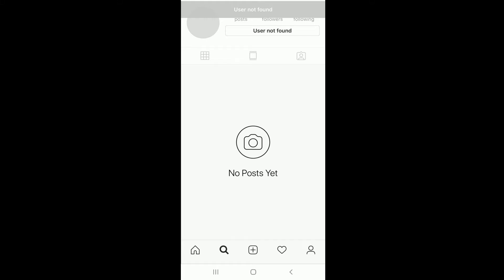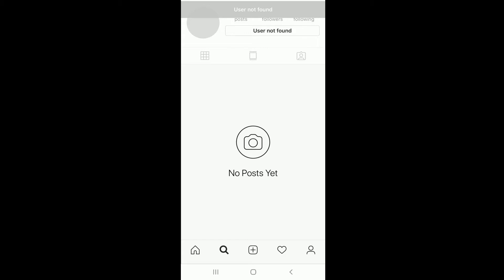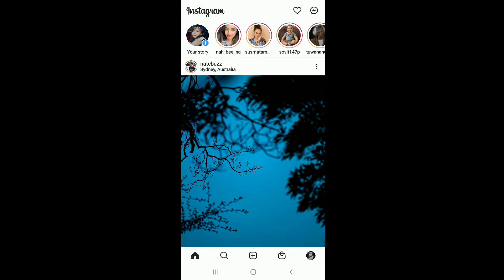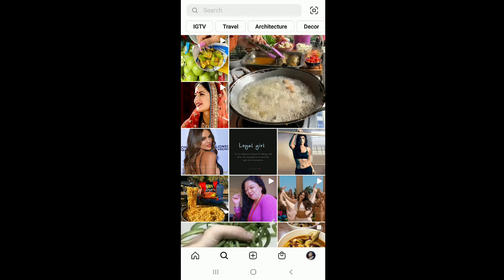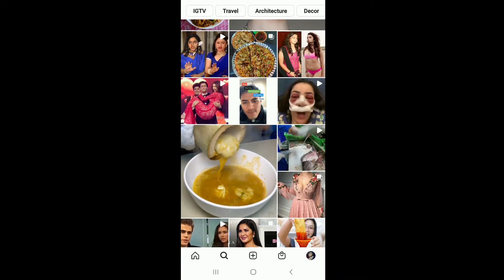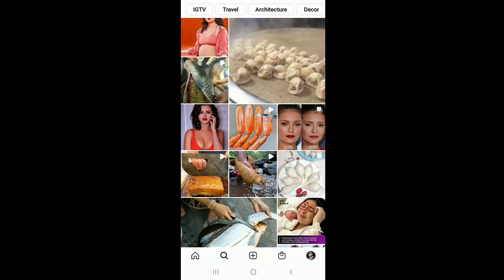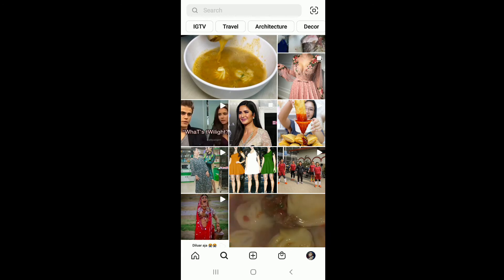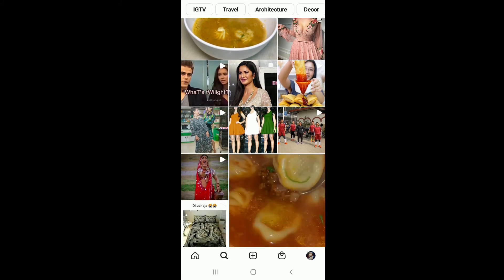How To Fix Instagram User Not Found Problem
Instagram User Not found problem solved | How to fix instagram user not found on iphone | how to fix instagram user not found on android

Have you ever faced user not found problem on instagram? This video tutorial walks you though the step by step process on how to fix instagram user not found problem in 2021.
If you're unaware about this error, this is when you search for the user on instagram and it responds user not found even if the username is correct.
This is the most common issue can be solved in few easy steps.
Just follow the instructions shown in the video and solve instagram user not found problem easily.